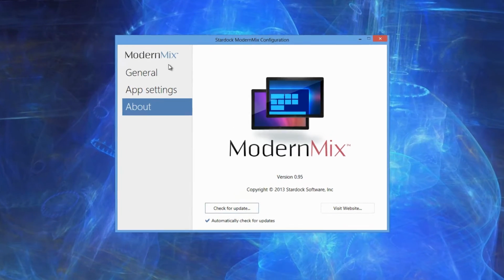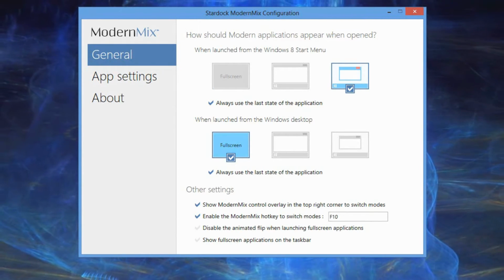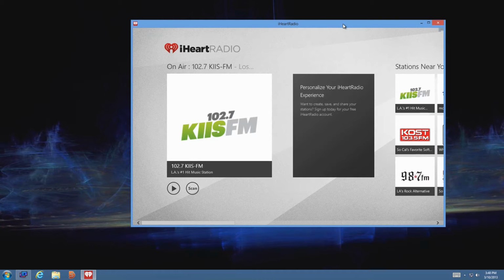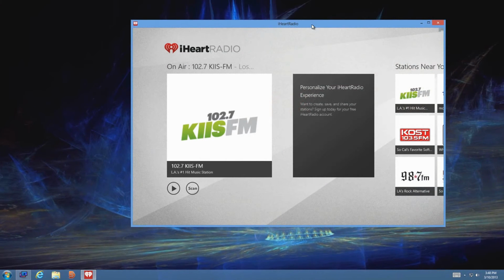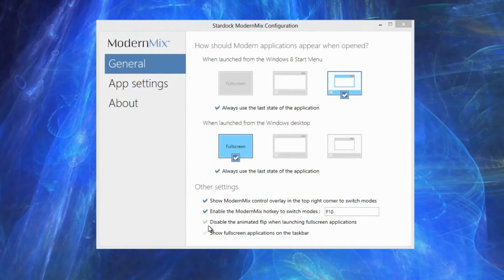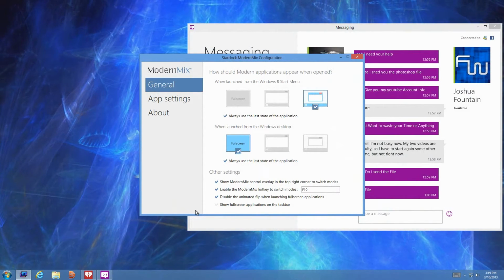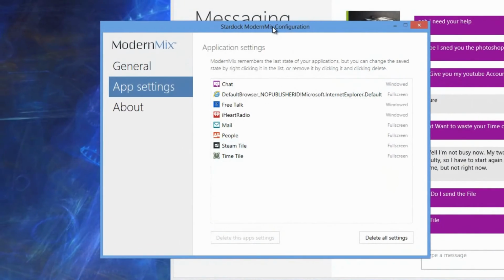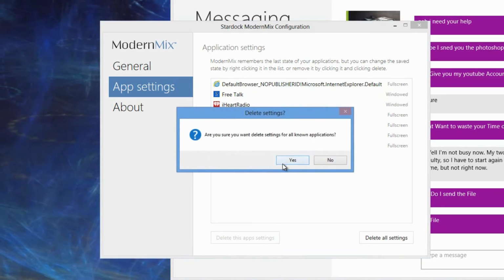ModernMix for Windows 8